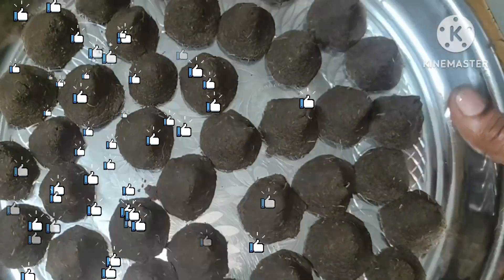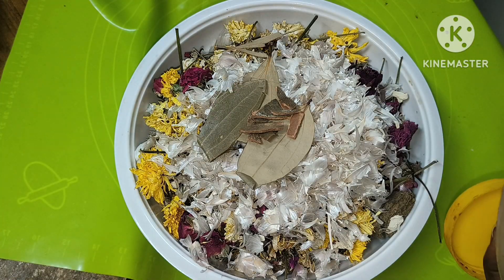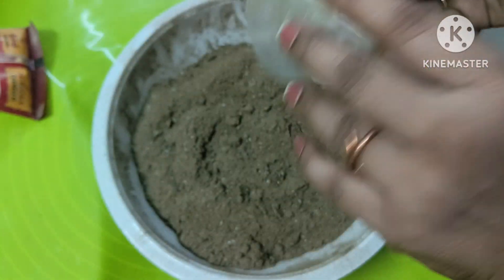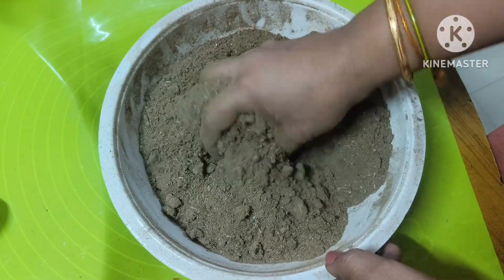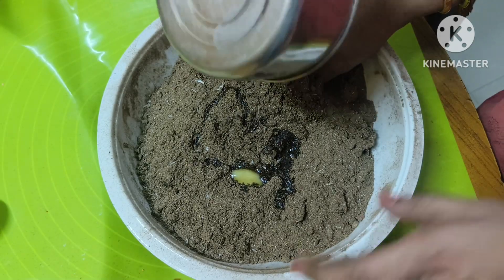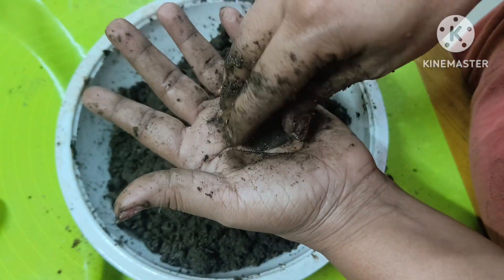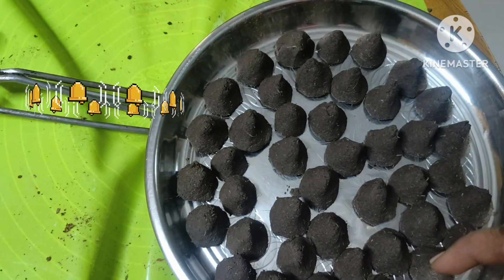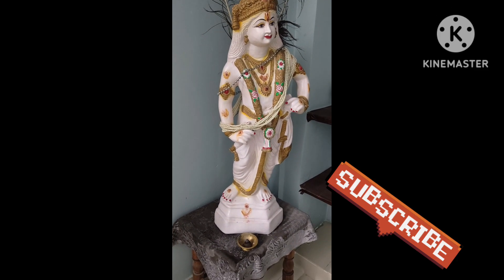HOMEMADE DHOOP STICKS 🏒